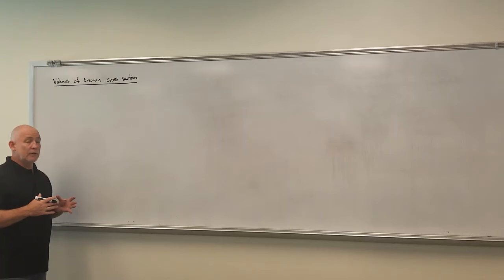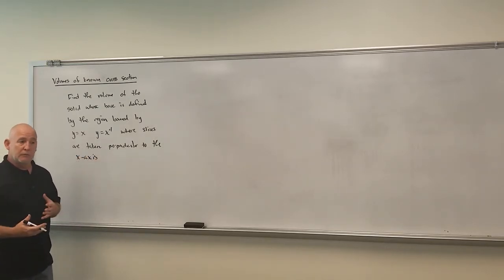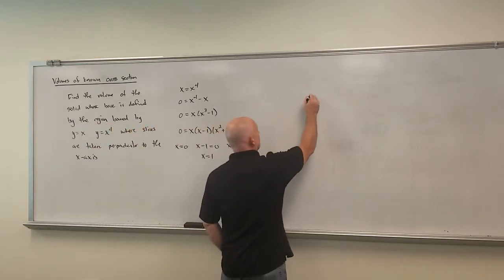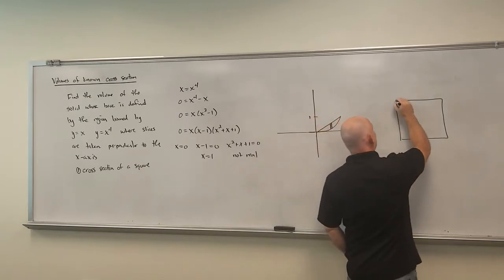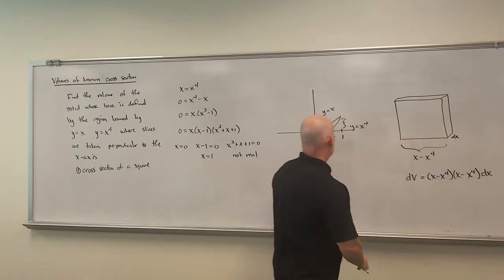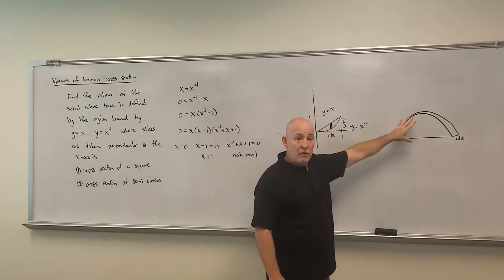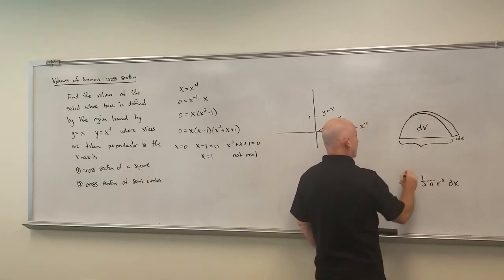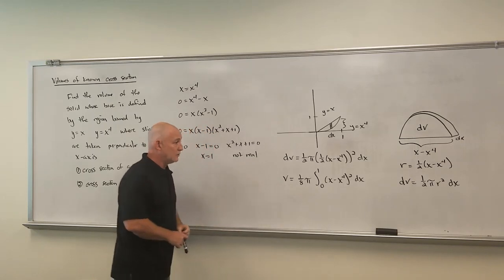Volumes of Known Cross Sections